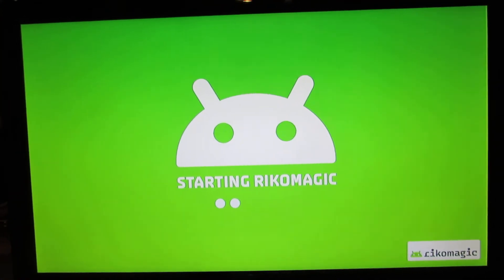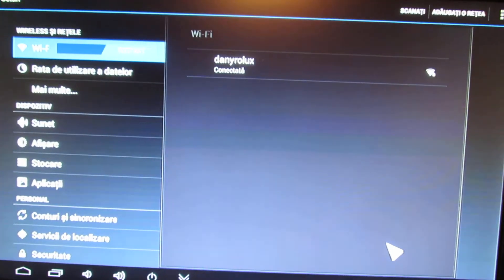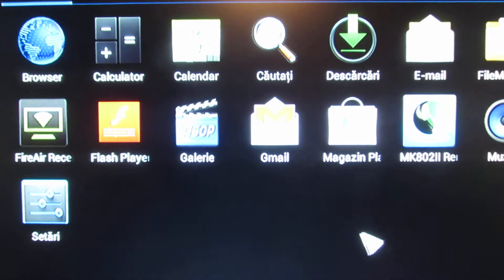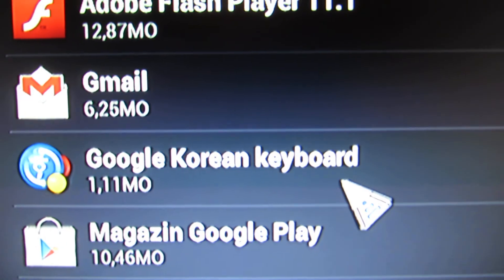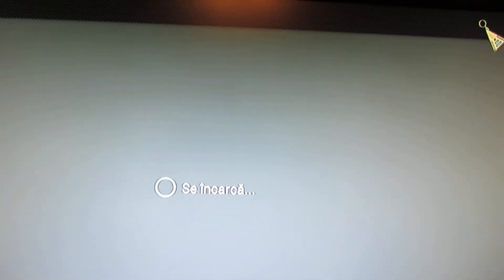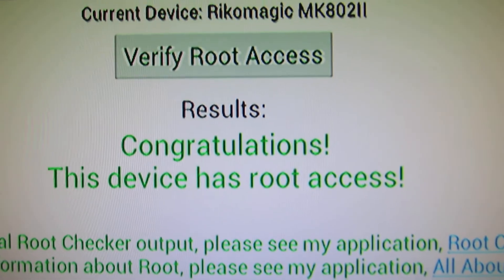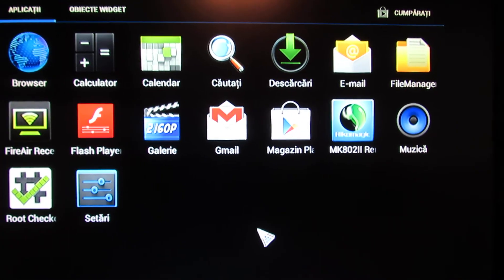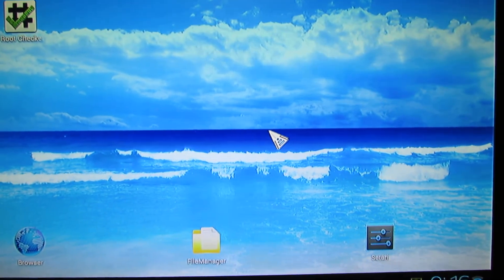MK802II v1.3 firmware from installed on Rikomagic MK802II Stick